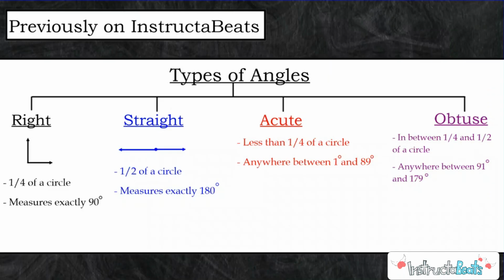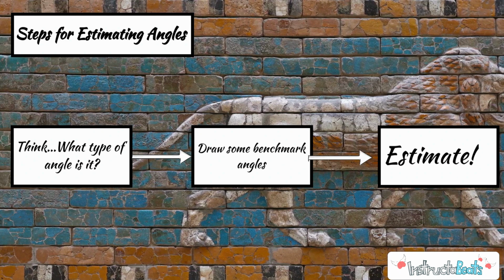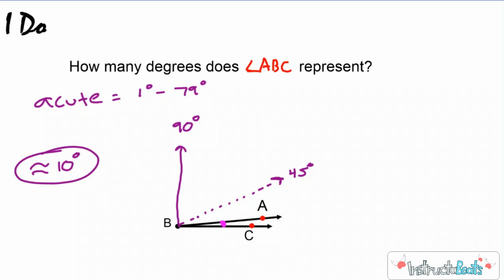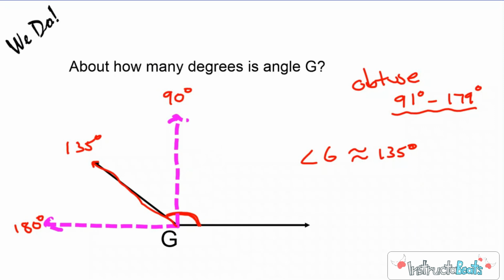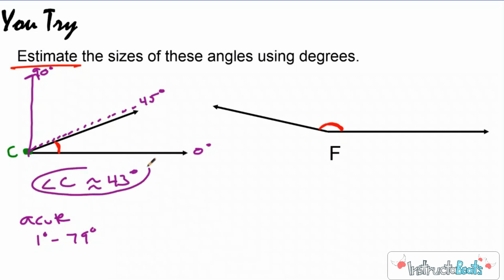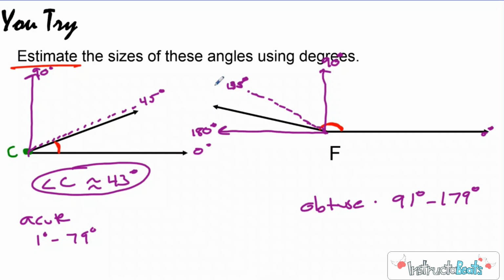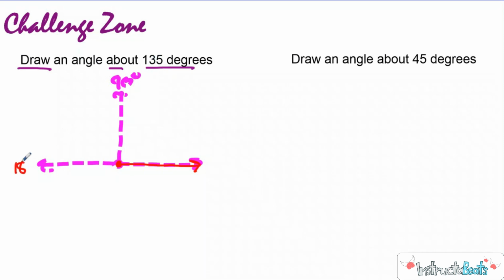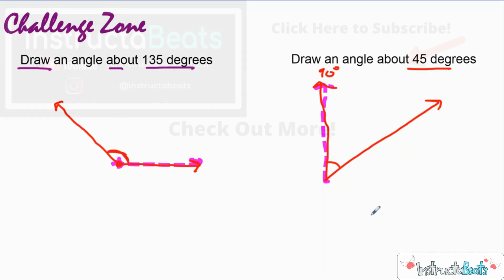Estimating Angles - 4.MD.6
Welcome back to another lesson with InstructaBeats! Today, we're diving into the art of estimating angles. Our objective for today is: I will be able to estimate the size of an angle by using my benchmark angle knowledge. Let's start by reviewing some key concepts from previous lessons, such as different types of angles: right, straight, acute, and obtuse.

We’ll be using benchmark angles (90° for right angles and 180° for straight angles) to help us estimate other angles. We'll go over the steps for estimating angles and practice with a few examples. By the end, you'll be able to estimate angles mentally and use this skill to prepare for using a protractor in the next lesson!